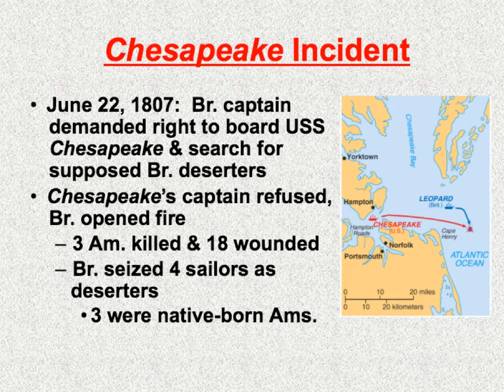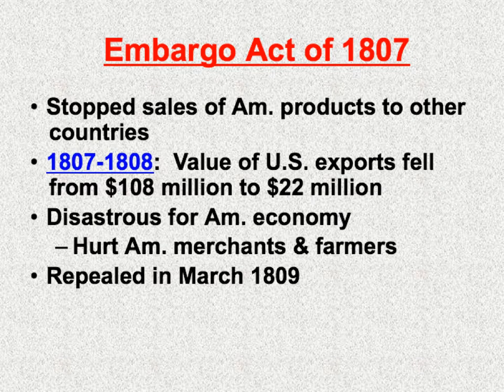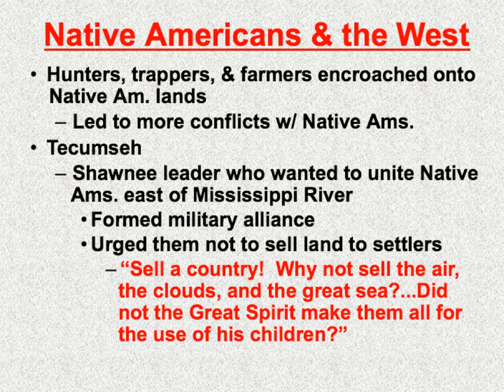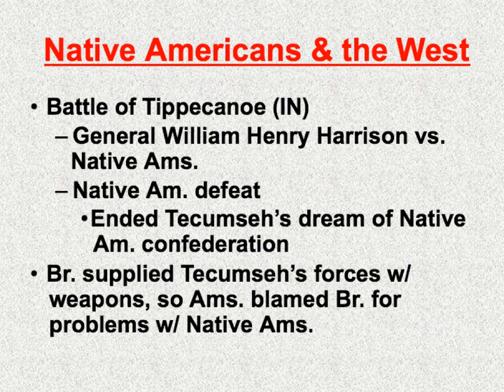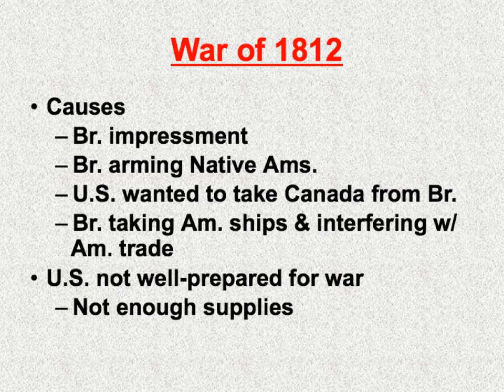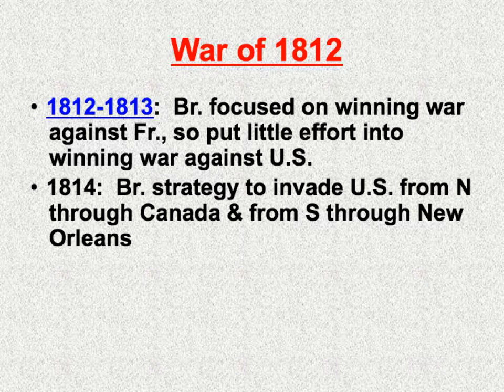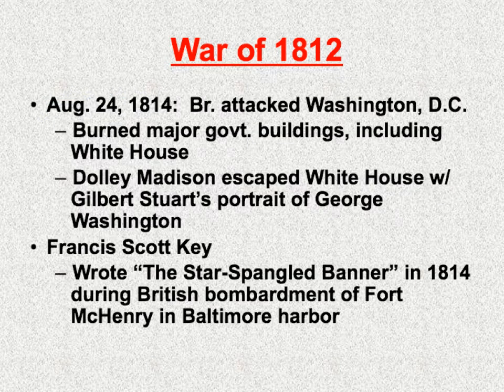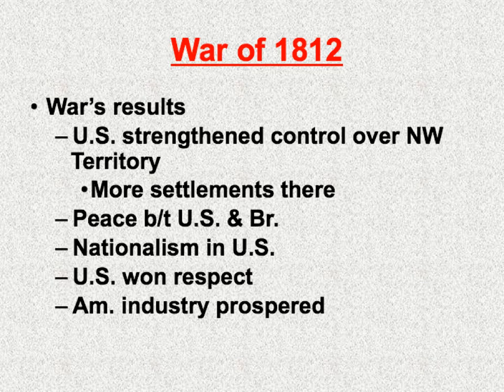WAR OF 1812